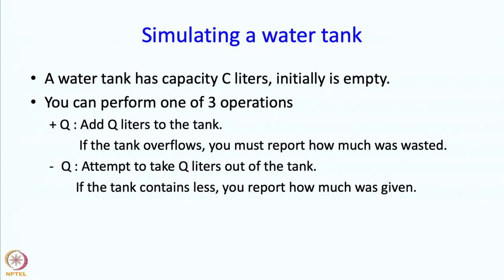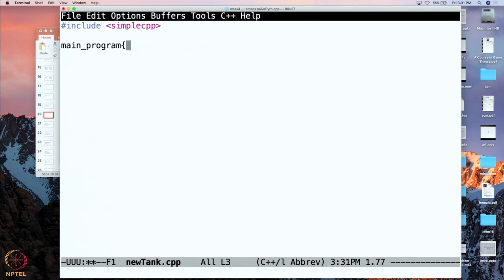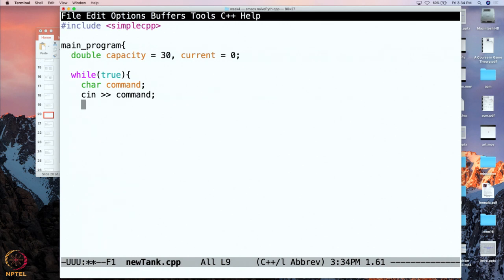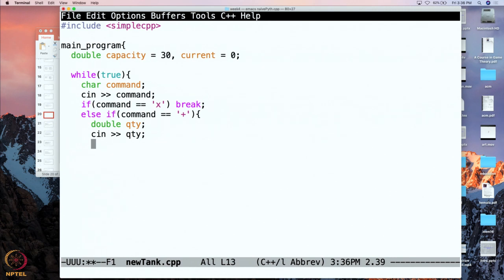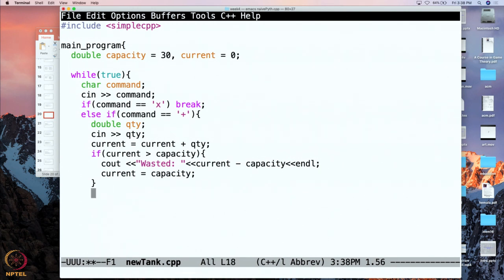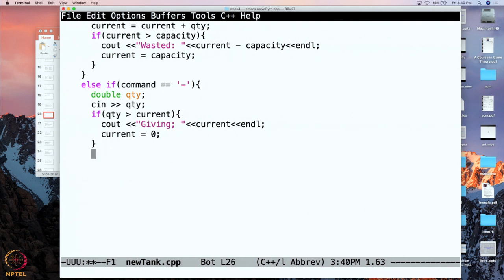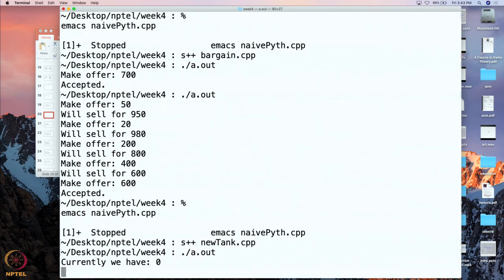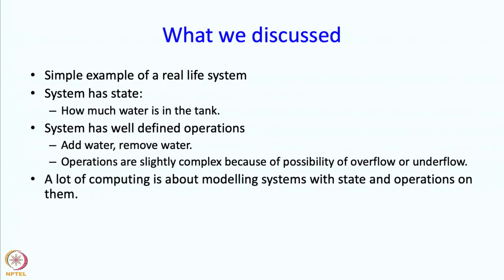Lecture 9 : Loops in various applications Part 4 : Simulating a water tank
Loops in various applications Part 4 : Simulating a water tank